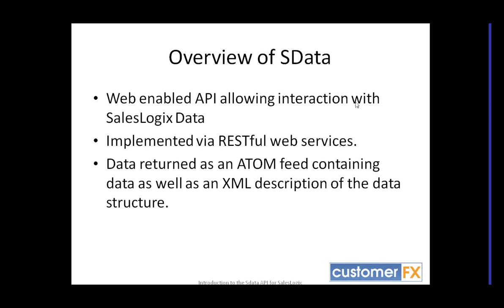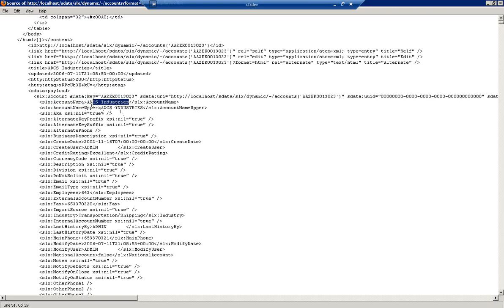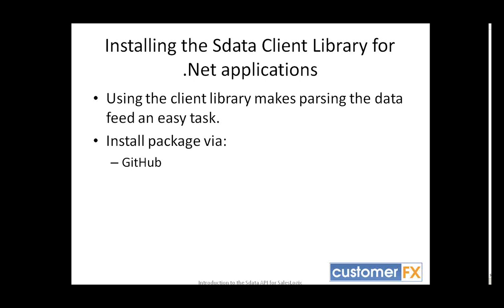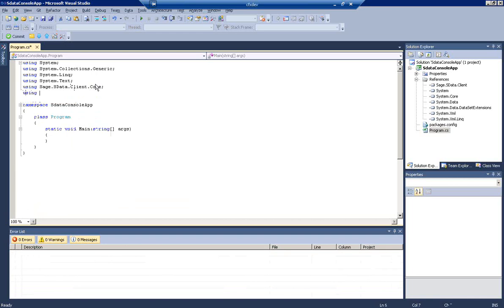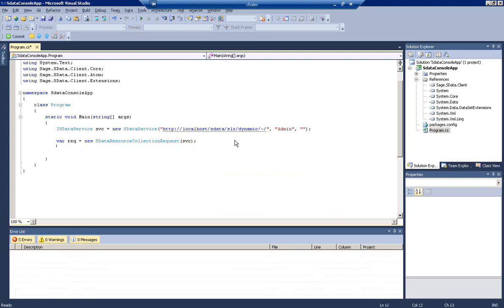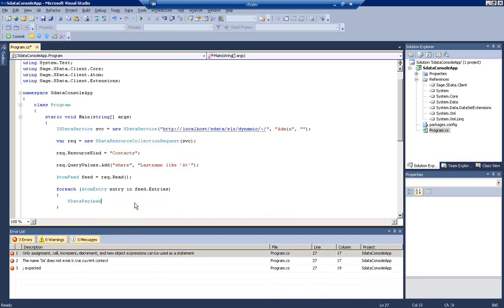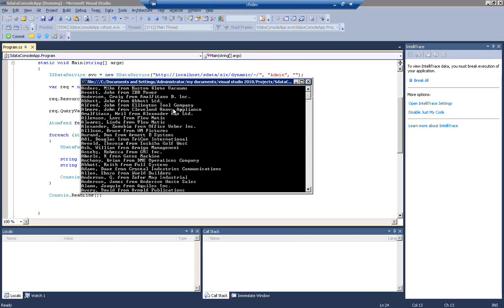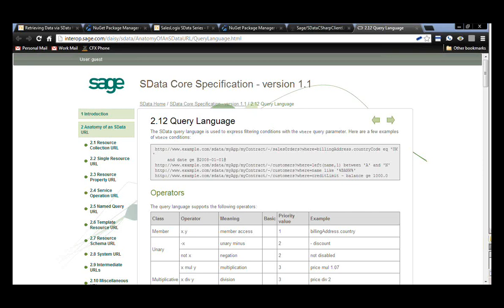Introduction to the SData API for SalesLogix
The first in a series, this Developer focused training webinar will get you ready to begin working with SData API for SalesLogix.